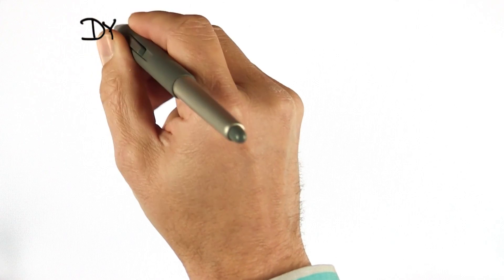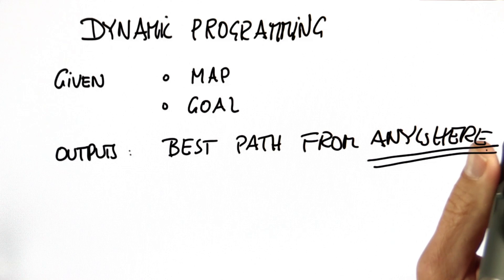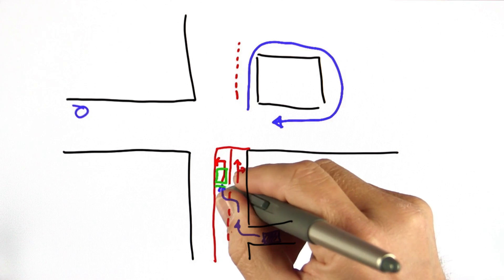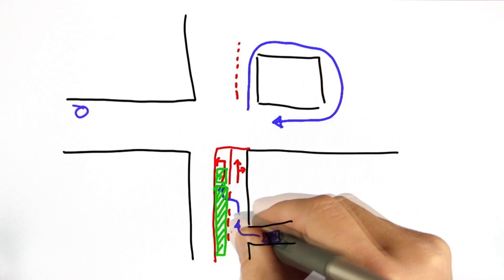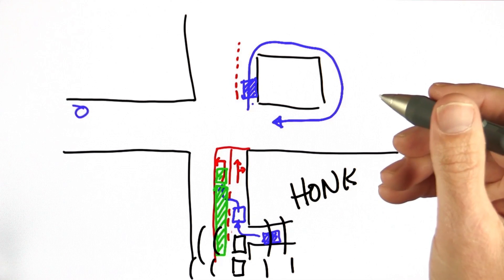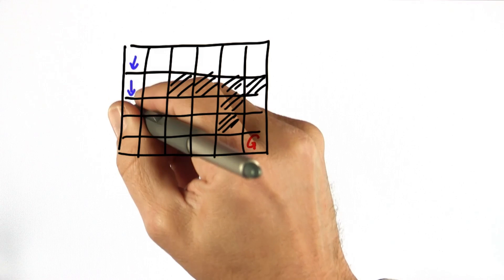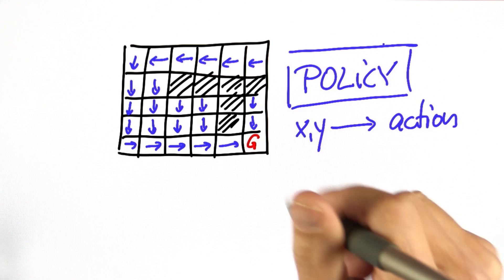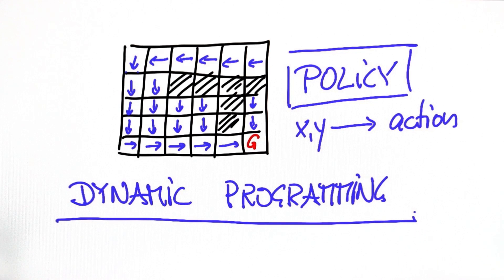Dynamic Programming - Artificial Intelligence for Robotics